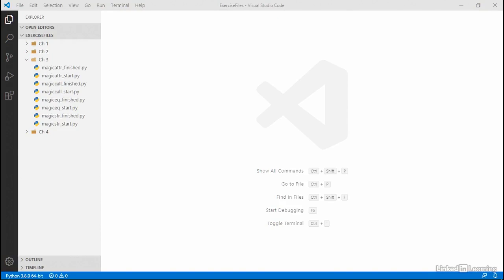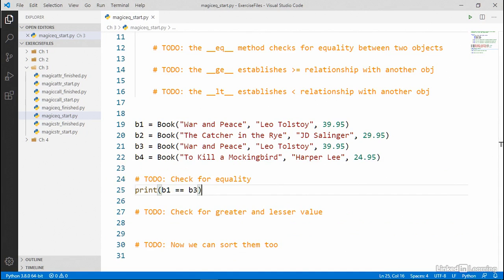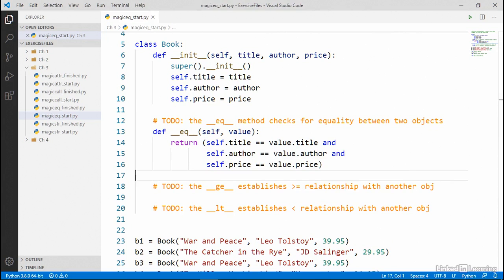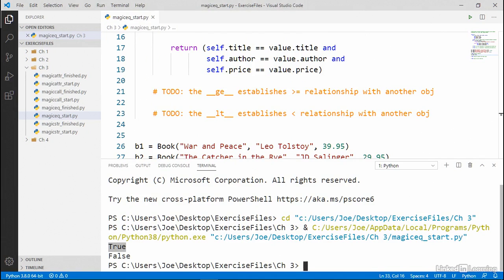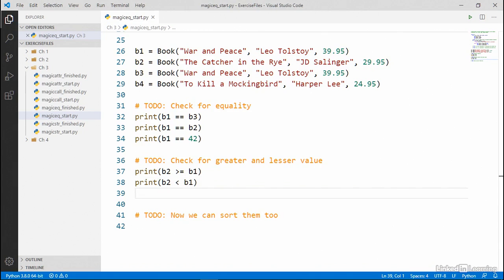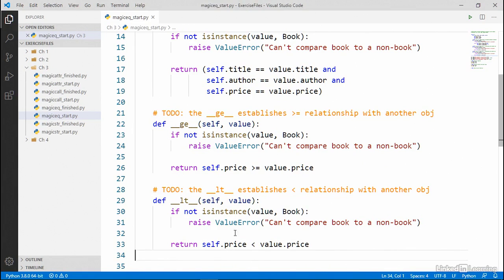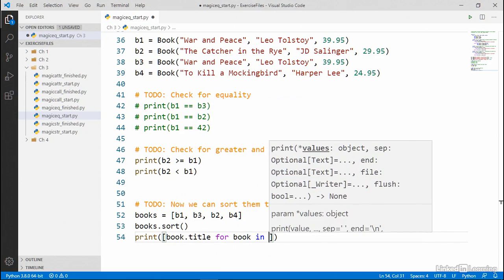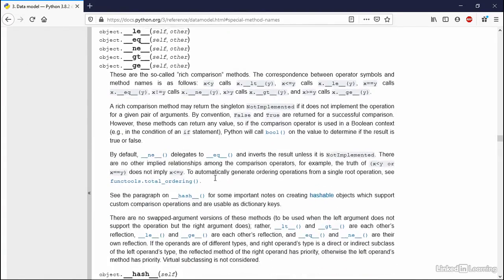16 Equality and comparison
16 Equality and comparison